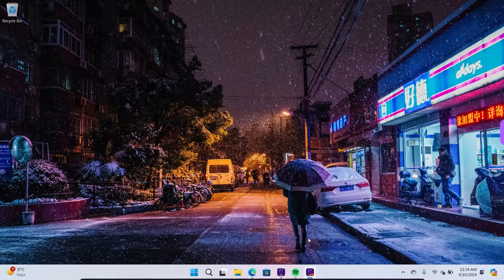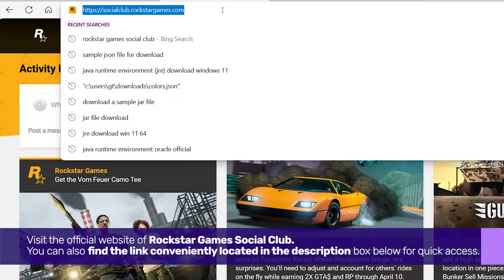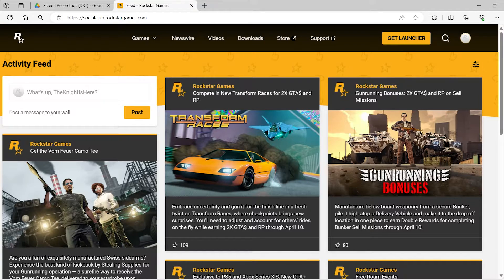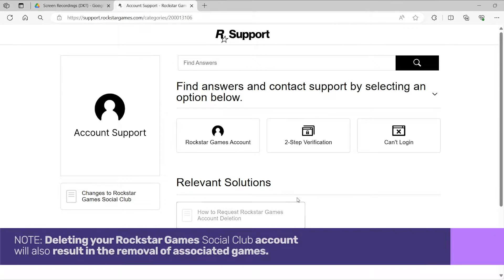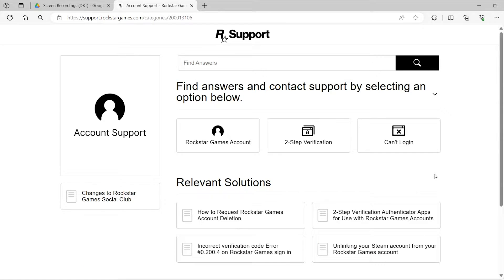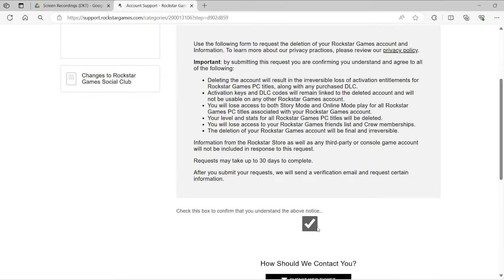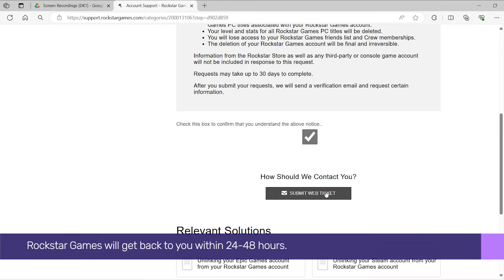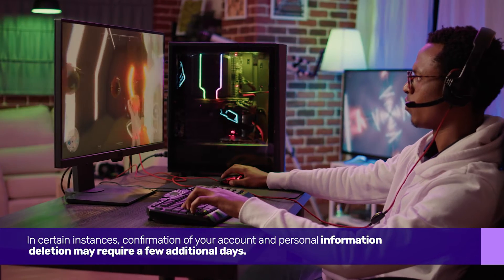How to Delete Rockstar Games Social Club Account Permanently | Guiding Tech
If you’re looking to permanently delete your Rockstar Games Social Club account, you’ve come to the right place! In this step-by-step guide, we will walk you through the process.

In this video, we are going to guide you through the process of permanently deleting your Rockstar Games Social Club account.